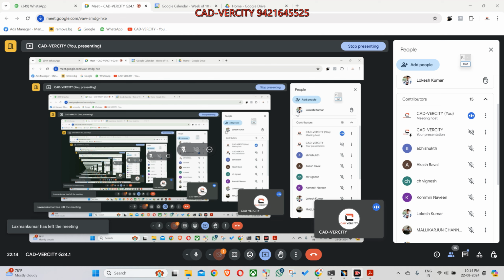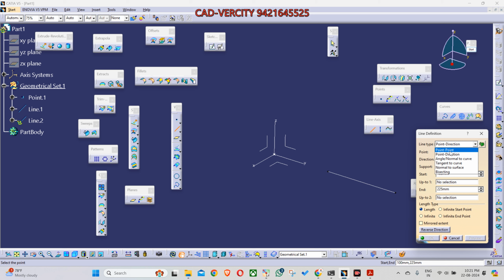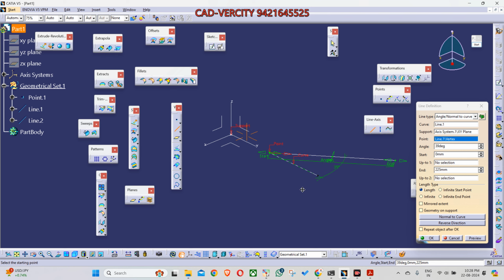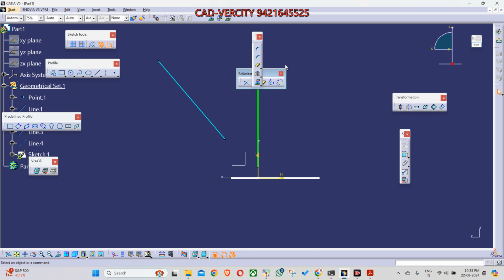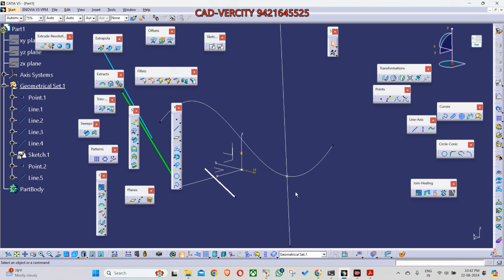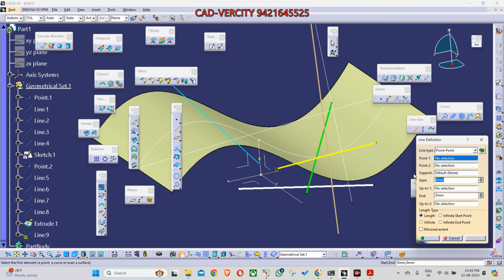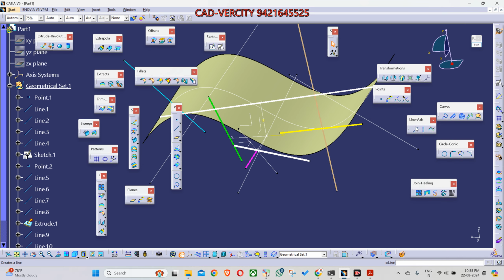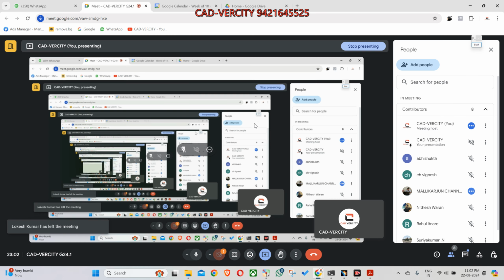SURFACING DAY 11 [ Automobile and Product design Training Center]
CAD-VERCITY [ Automobile and Product Design Online Training Center]
We provide professional 5 months online training to students and working professional.